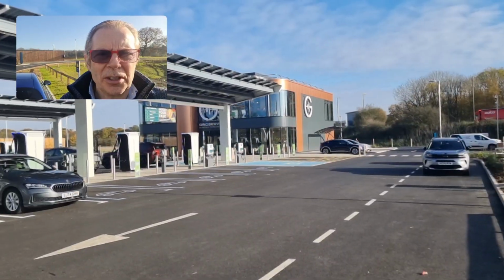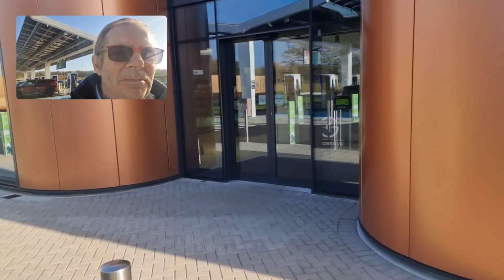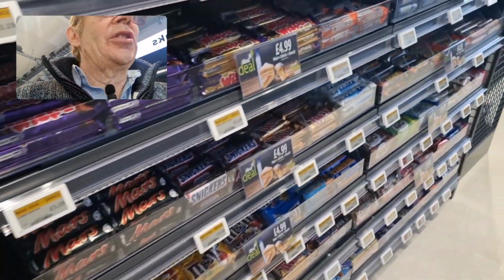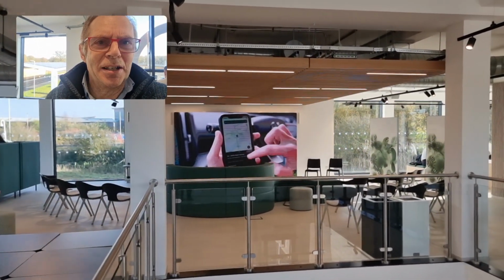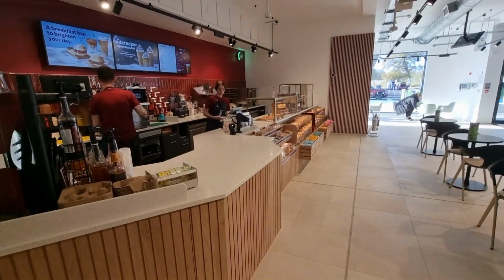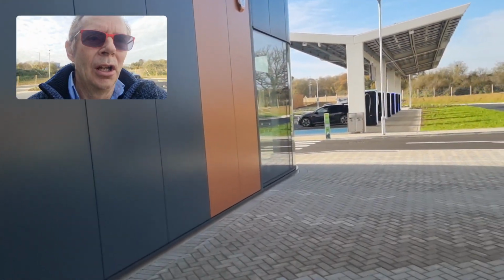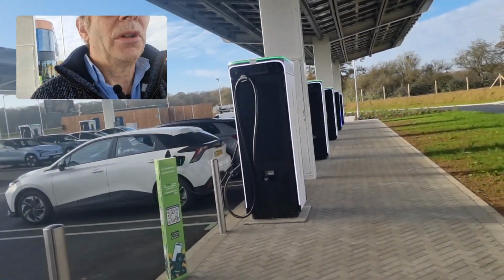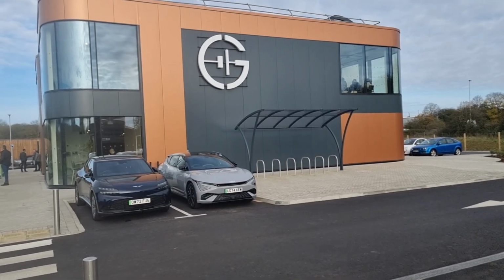Gridserve Electric Forecourt Stevenage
The launch of Grideserve's Electric Forecourt in Stevenage (and a little rant on EV Car hire)